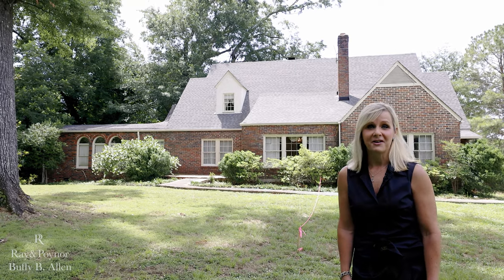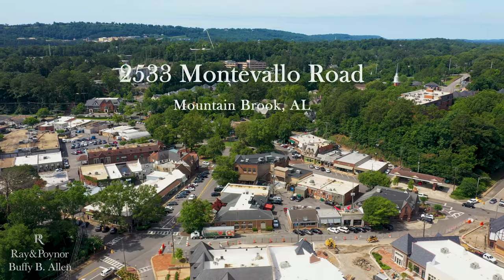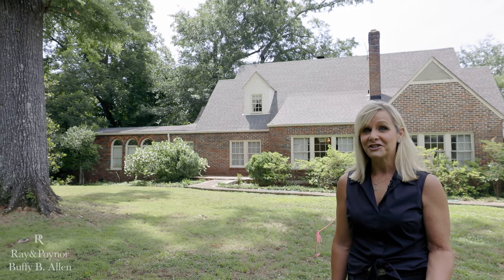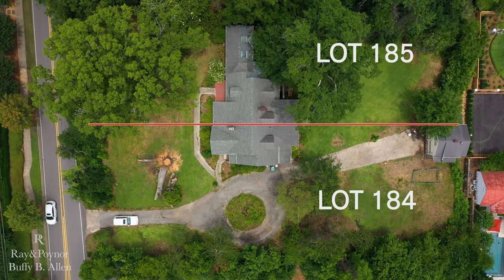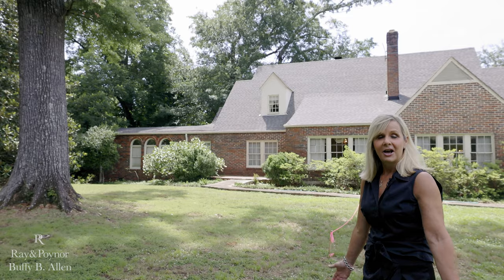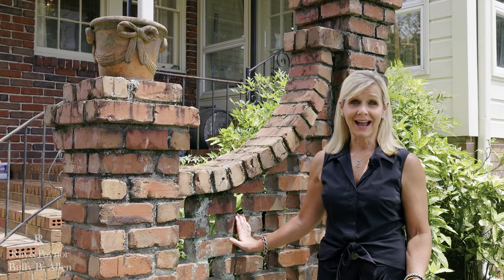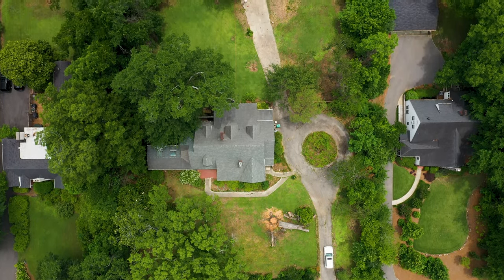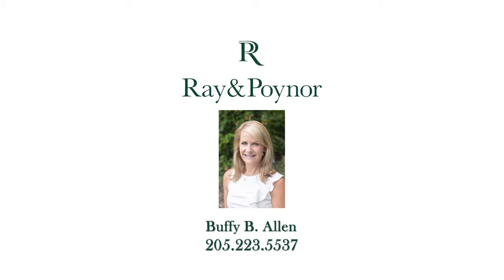2533 Montevallo Rd, Mountian Brook, AL 35223 | Presented by Buffy Allen | Ray & Poynor Properties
Presented by Buffy B. Allen of Ray & Poynor Properties

LOTS 184 & 185 FOR SALE just steps from Mountain Brook Village.  A rare and special opportunity to build a new home in an ideal LOCATION.   LOT 184 & 185 are approved buildable LOTS for Residential use.  Both LOT 184 & 185 are 100 FEET WIDE X 215 FEET DEEP.  The home & guest house are available with the purchase of BOTH LOTS 184 & 185.  The all-brick home built in 1929 has 4 bedrooms, 3 full baths, hardwoods throughout,  an updated kitchen with marble countertops, unique original hardware on all doors, a lovely staircase, and a detached air-conditioned guest house with 2 car garage.  There's not much dirt left in Mountain Brook for new construction so come quick!

MB01SXF0M5R5M4F